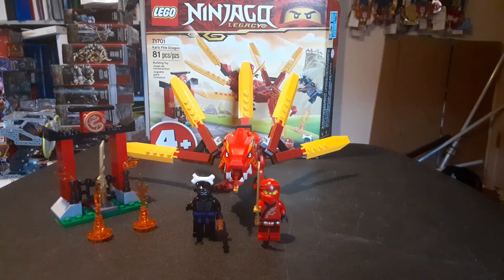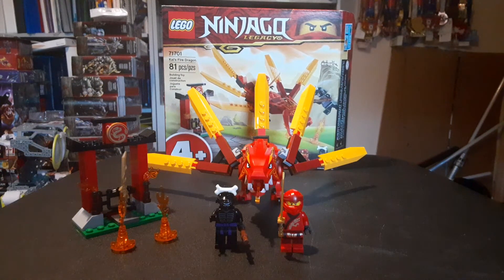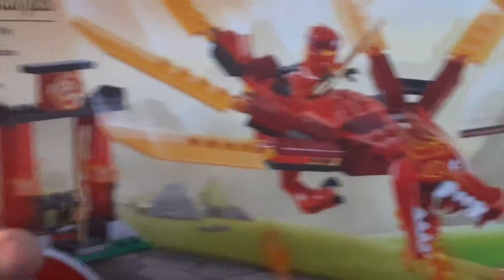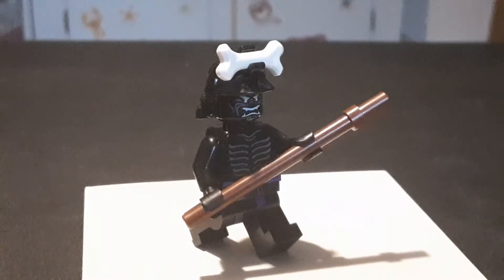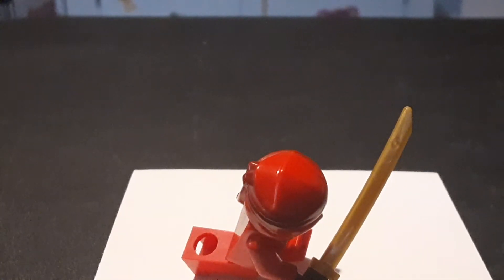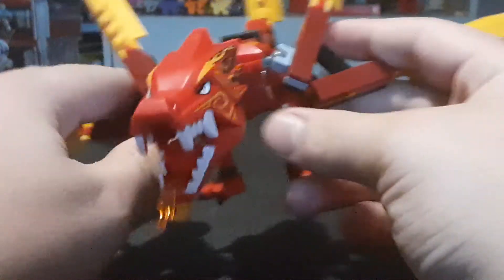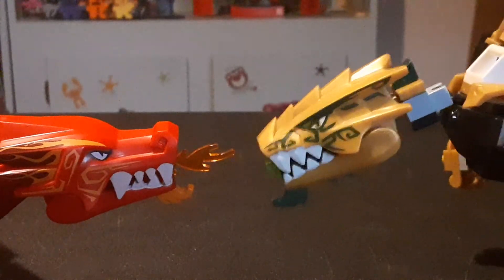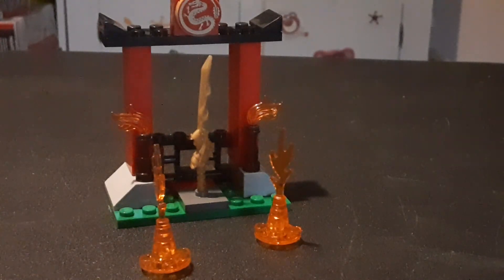LEGO Ninjago Legacy set 71701 Kai's Fire Dragon 4+ review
this set isnt worth it dont buy it

Set information:
Name: Kai's Fire Dragon
Ages: 4+
Number: 71701
Piece Count: 81
Price: $19.99

Wanna buy this set? (For some reason) Here's the link to buy on bricklink

NOTE: this video and channel are not intended for anyone under the age of 13

yes i did forget a kai